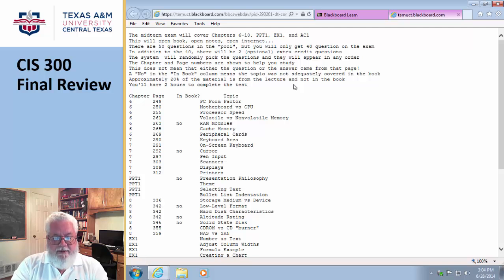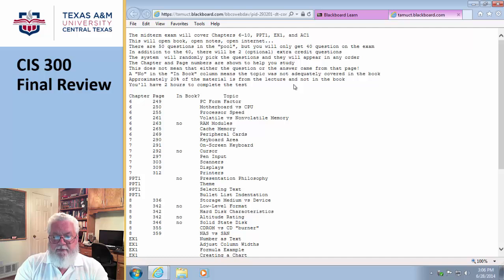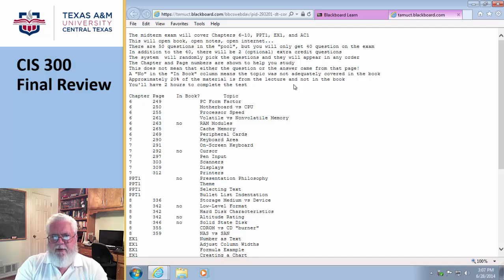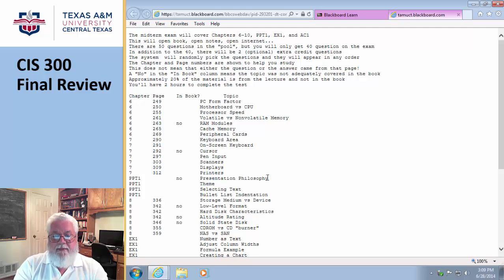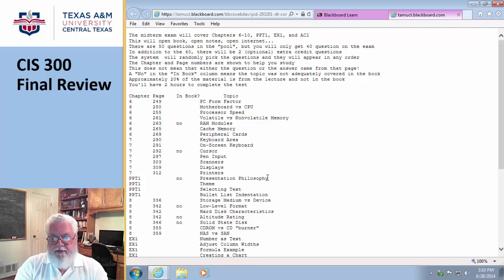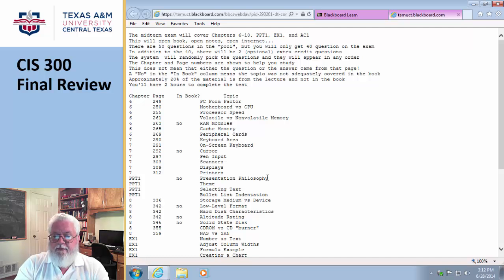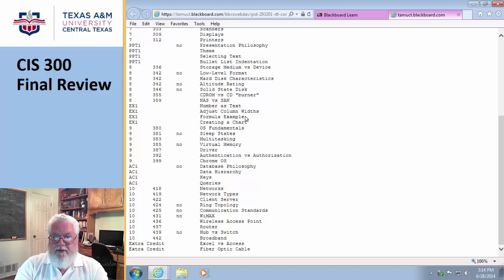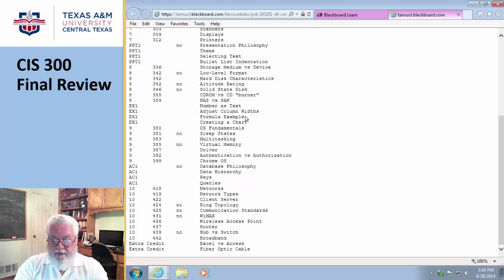CIS300 Final Part1